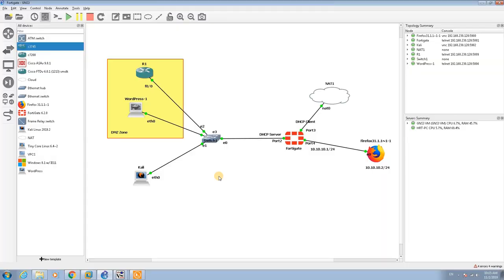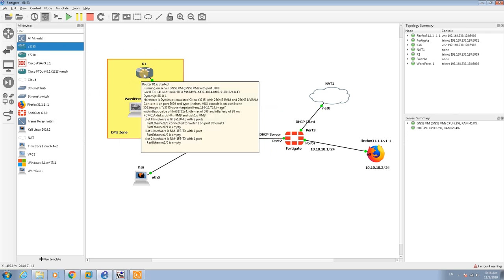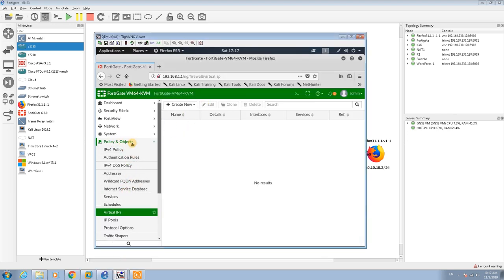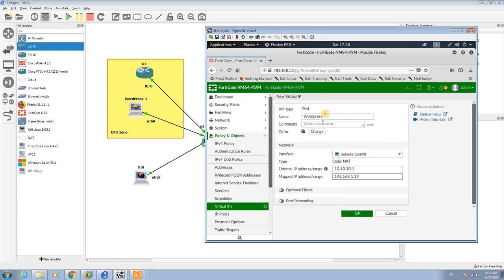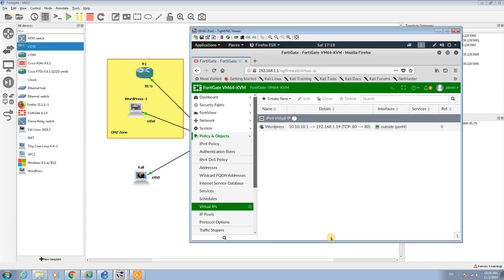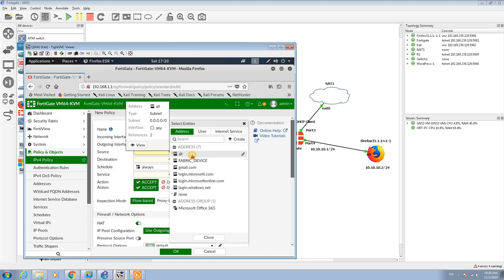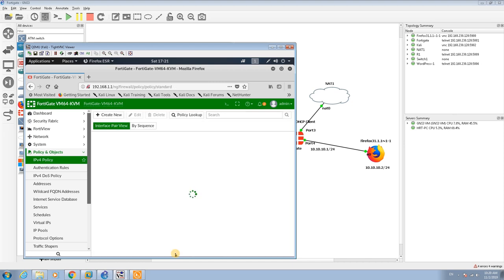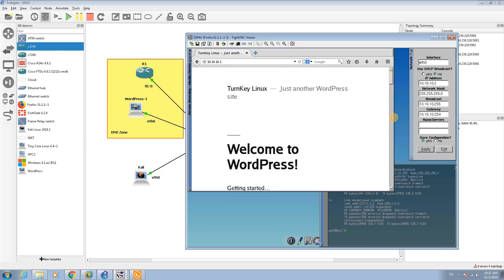Virtual IP and Port Forwarding in Fortigate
how to set up a NAT in Fortigate (Virtual IP and Port Forwarding)